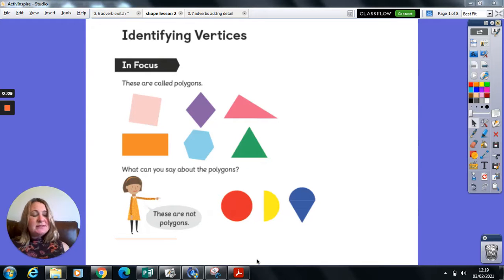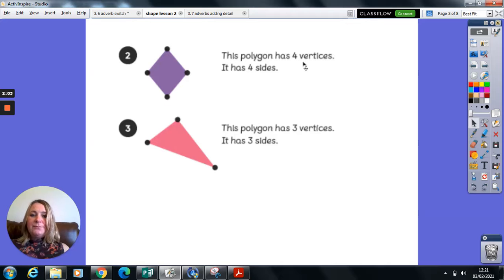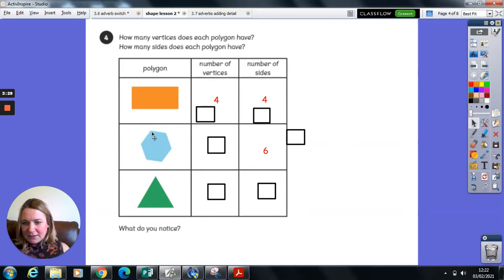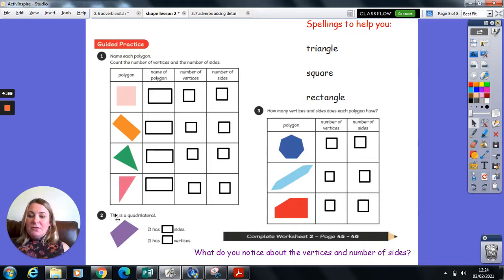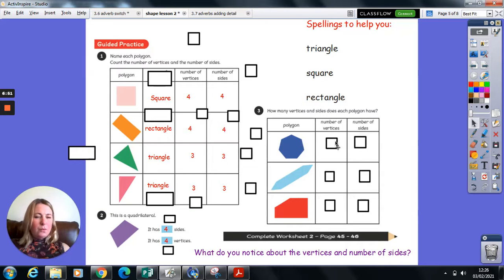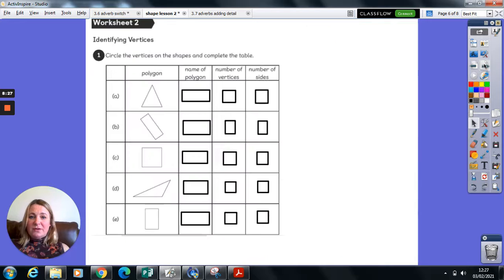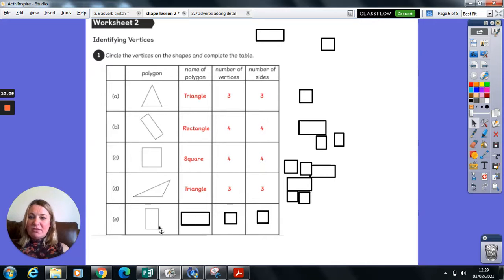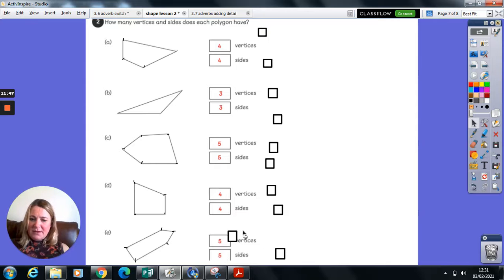Y2 Maths Input 05.02.21